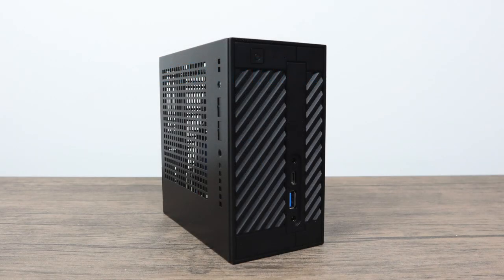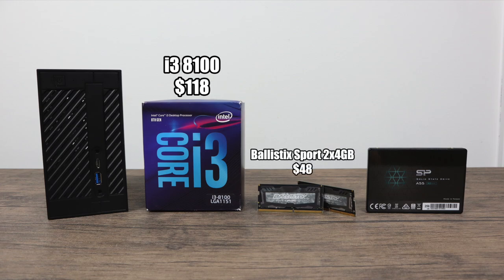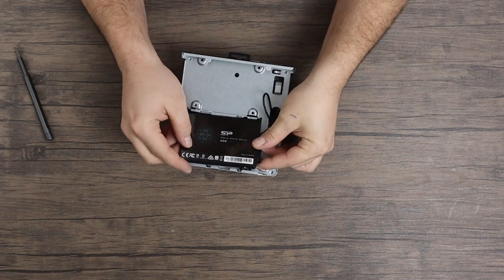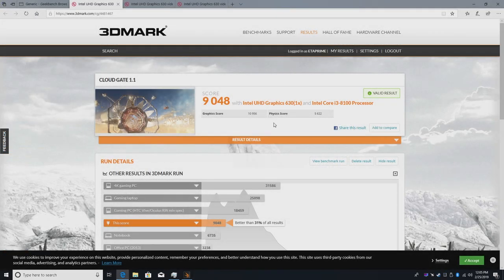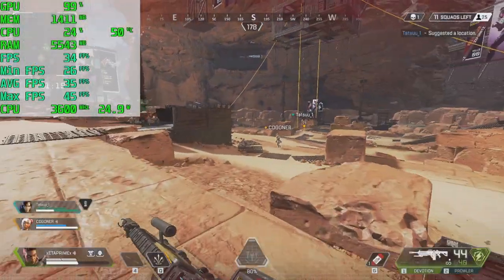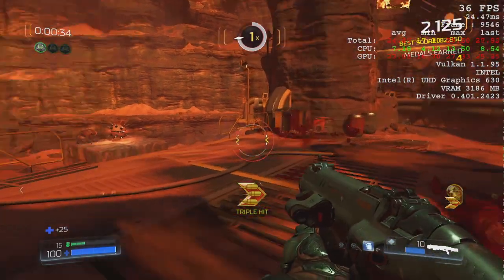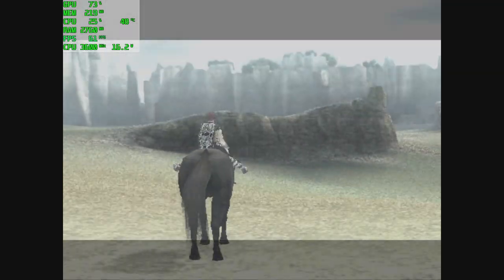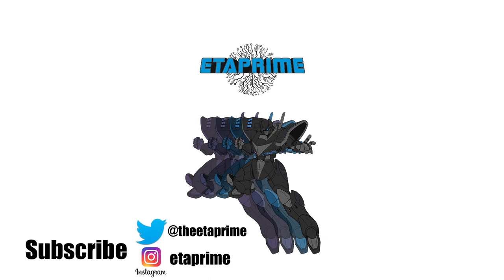Best Budget Small Form Factor DIY PC ASRock DeskMini 310 Tiny Desktop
In this video, I take a look at the ASRock DeskMini. The Desk mini is a super small form factor Desktop PC with support for full-size Intel 1151 Cpu's and it will even support the i7 8700. I opted to use the i3 8100 with 8Gb 2400Mhz DDR4 Ram and 2.5 Inch 256Gb SSD.

Parts Used in this build: US Amazon
i3 8100
8Gb DDR4
256 SSD

Parts Used in this build: UK Amazon
3 8100
8Gb DDR4
256 SSD